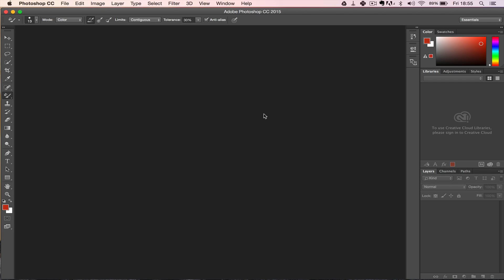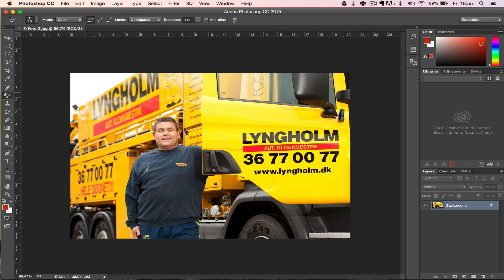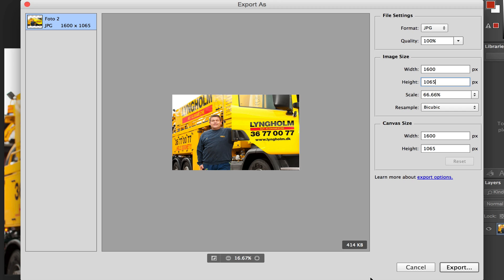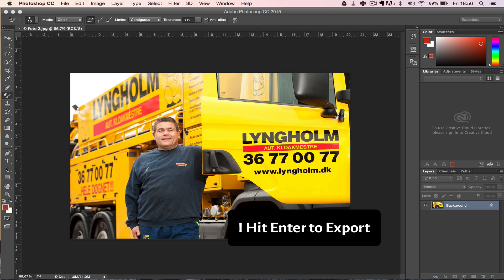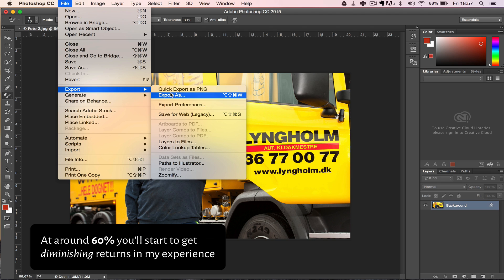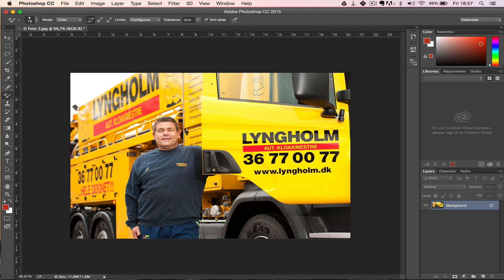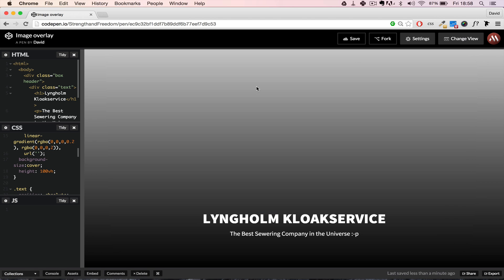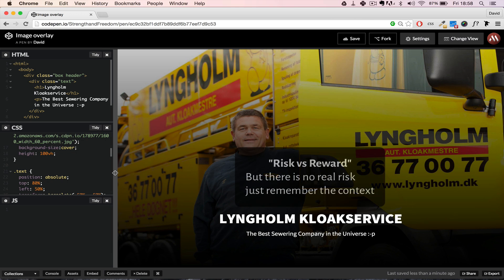How to Reduce Filesize Without Quality Loss in Photoshop (2016)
When it comes to slow websites, file-sizes on images and pictures are among the biggest offenders.

Most web designers reduce the resolution (height and width) of their client's images, but many are not aware that you can actually reduce the file size of an image without losing quality.

At least without losing any significant quality, but of course it depends on the context. What are you using the picture or image for?

If you're working with a jeweler who wants to display ultra crisp images on his or her website, you obviously don't want to reduce the picture quality too much, but for images that just serve as a background with a dark overlay and some text, you can reduce their file size significantly without noticeable quality loss.

When you reduce the file size of an image you automatically increase your website's loading speed, and speed is key — nobody has patience for anything.